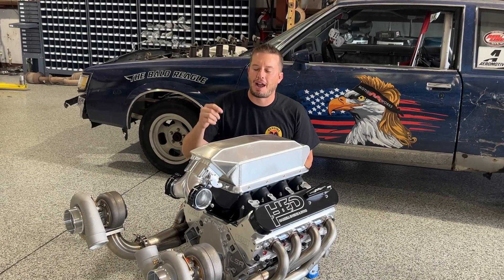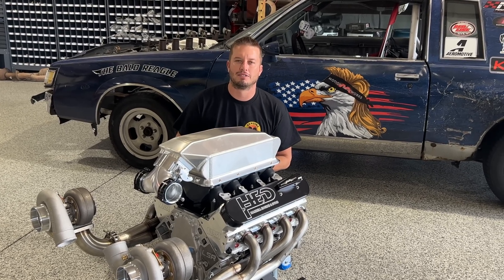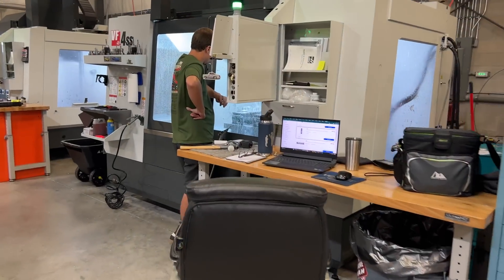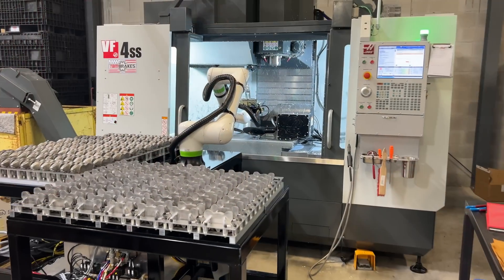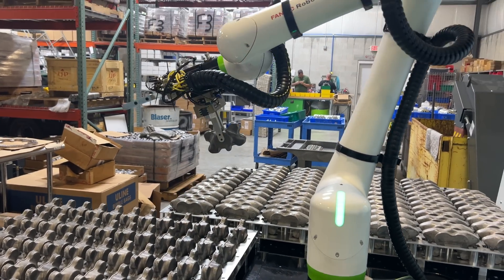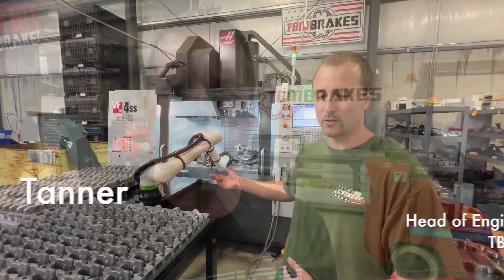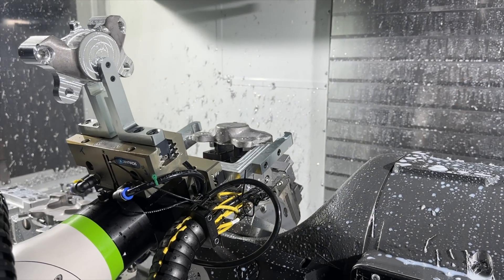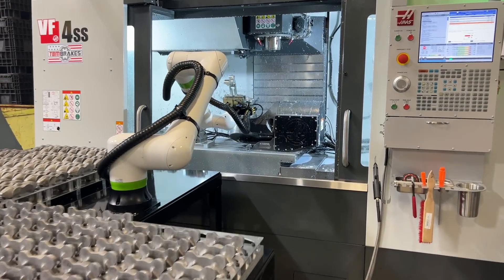Our First Robot! Robotic CNC Machining at TBM Brakes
Shop TBM Brakes